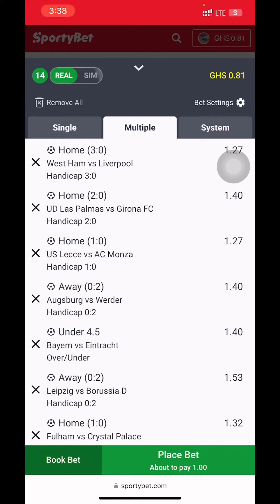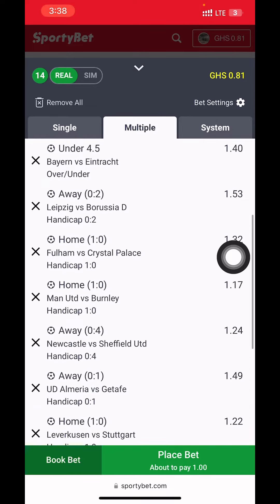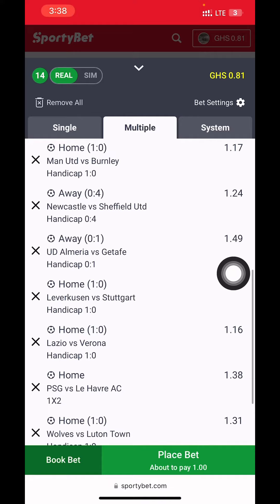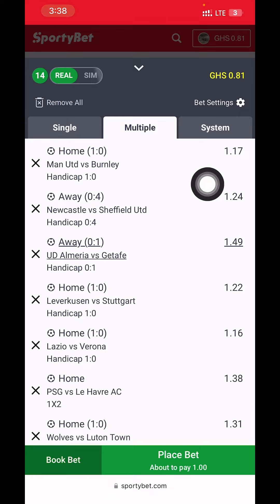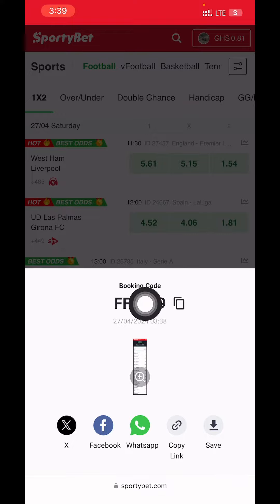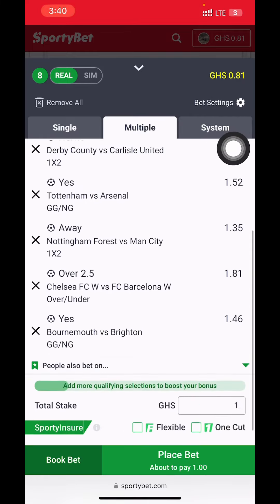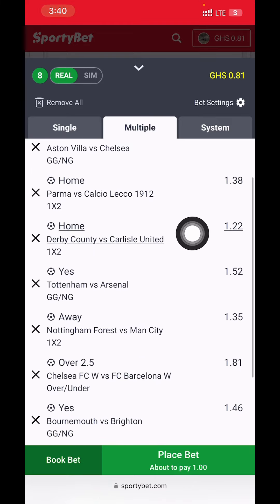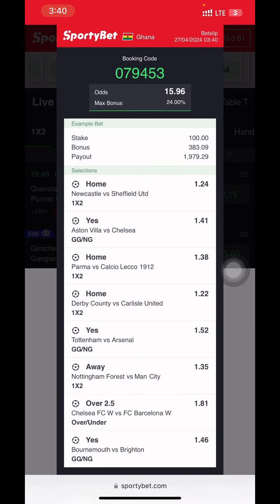50+ odds and 15+ odds betting tips with booking code, football predictions today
This video contains soccer betting predictions for
today Saturday 27th April 2024. Sports betting can
be challenging without professional betting
predictions and that's why Bet Master betting tips
YouTube channel provides daily betting predictions
and tips. Our betting tips and predictions are available
on all the betting websites including Betway.
You are advised to watch from this whole video as it
contains
27/04/2024 football betting predictions
today.
FOOTBALL PREDICTIONS TODAY 27/04/2024
BETTING TIPS|SOCCER
STRATEGY|
-Here are all today's football predictions
football predictions and betting tips
- prediction football aujourd'hui
- Free Ticket odds tips today
- bet prediction today
- FREE BETTING TIPS
- prediction match
- betting tips today
strategies.

Football Predictions Today" is a term that refers to a platform or channel that provides accurate and up-to-date predictions for football matches happening on the same day. This platform is ideal for football fans who are looking for guidance and insights on which teams are most likely to win in their upcoming fixtures.

The channel is dedicated to providing expert opinions on the latest football matches, including insights into team form, player performances, and key statistics that could impact the outcome of games. The experts on this platform base their predictions on thorough research and analysis of various factors, including historical data, current trends, and team news.

"Football Predictions Today" channel provides predictions for various football leagues and tournaments happening on that particular day, including the English Premier League, La Liga, Serie A, the Champions League, and many others. The platform aims to provide accurate predictions to help football fans make informed decisions when placing bets or simply staying updated with the latest football news.

In summary, "Football Predictions Today" is a valuable platform for any football enthusiast who wants to stay informed and knowledgeable about the latest football predictions for matches happening on the same day.